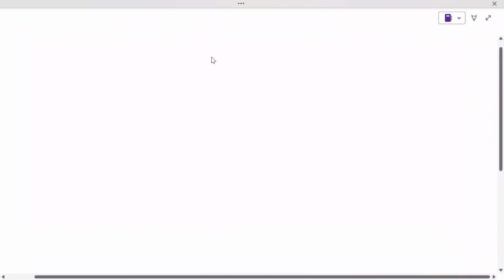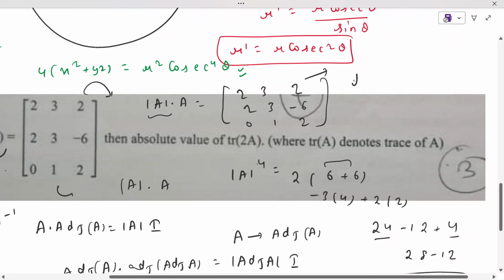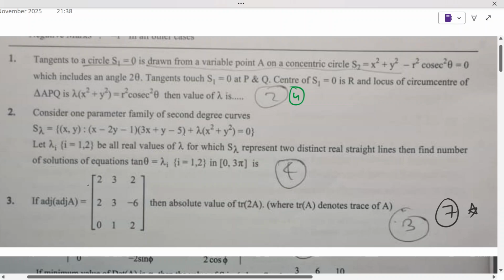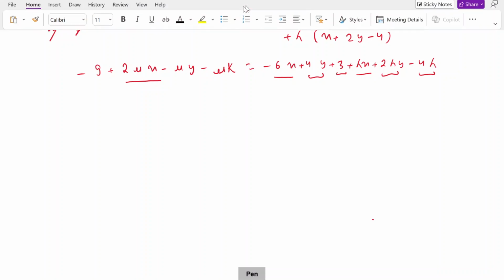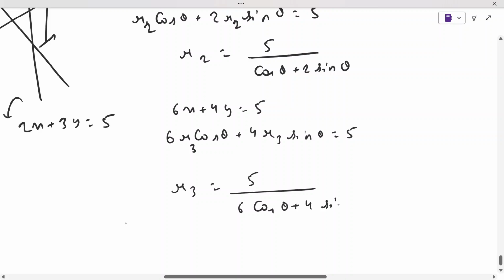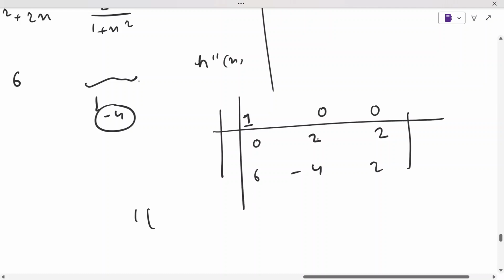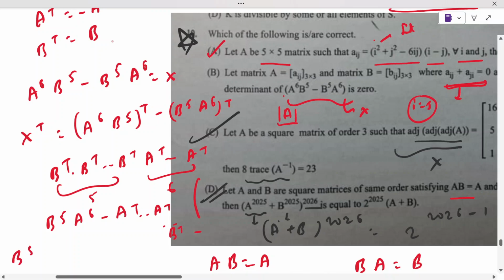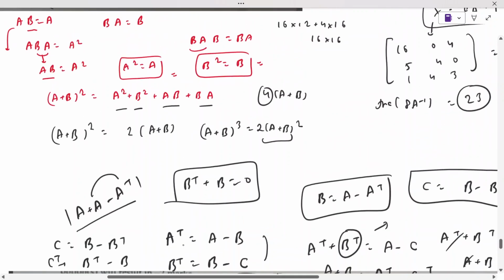SCORE LN PAPER LIVE MATHS SOLVING BEST INSIGHTS MUST WATCH FOR JEE ADV 2026 🔥